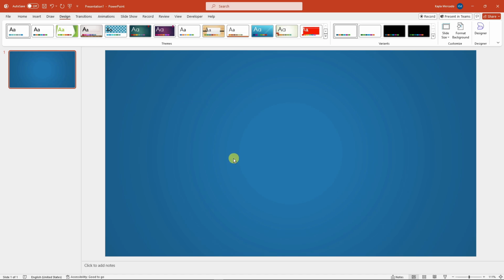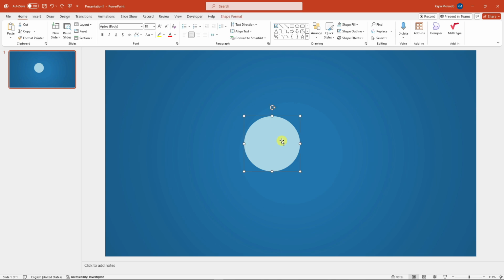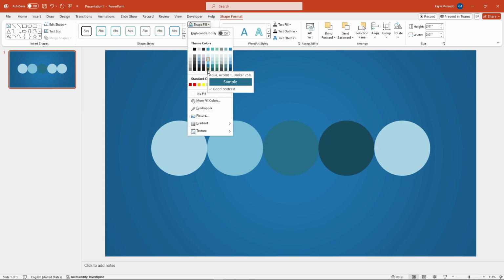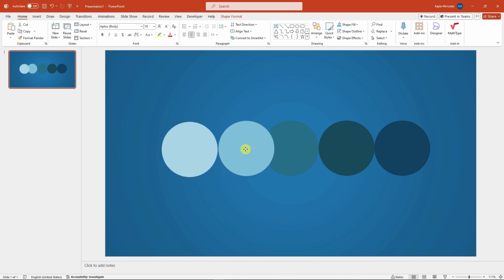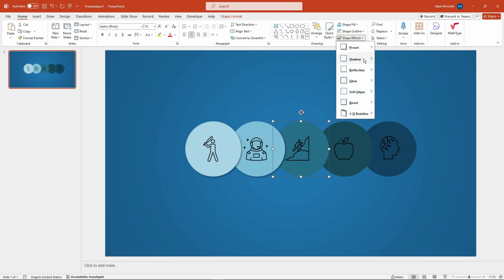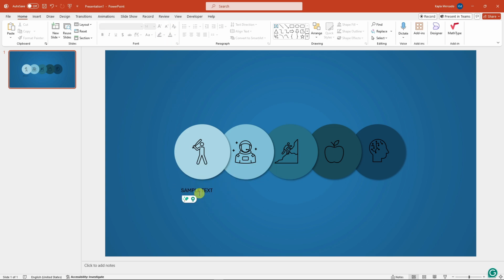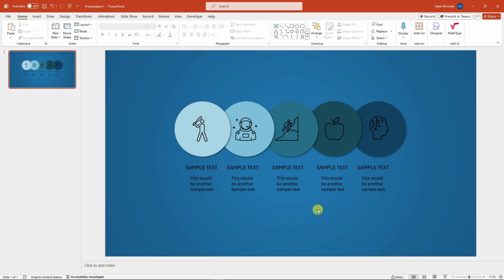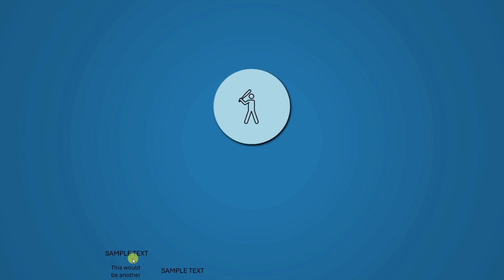Avoid Bullet Points In Your Slides - BEST Alternative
Say goodbye to boring bullet points and elevate your presentations with our video, "Avoid Bullet Points In Your Slides - BEST Alternative." In this tutorial, we explore the reasons to avoid using bullet points in your PowerPoint slides and present creative alternatives that will make your presentations more engaging and visually appealing. Whether you're delivering a business presentation or a classroom lecture, these tips will help you capture your audience's attention and communicate your message effectively.

We'll guide you through various methods to replace bullet points, from using visuals and infographics to crafting compelling narratives and interactive content. Learn how to create PowerPoint slides that stand out without relying on bullet points. This video also covers techniques for animating content and presenting information in a more dynamic way.

Key topics include how to avoid bullet points in presentations, creative alternatives to bullet points, and tips for making your slides more attractive. By the end of this video, you'll know how to transform your slides into powerful communication tools that keep your audience engaged.